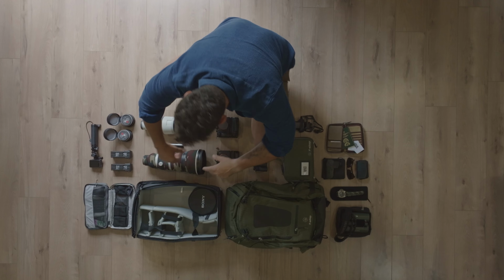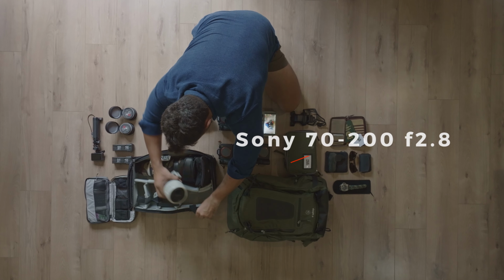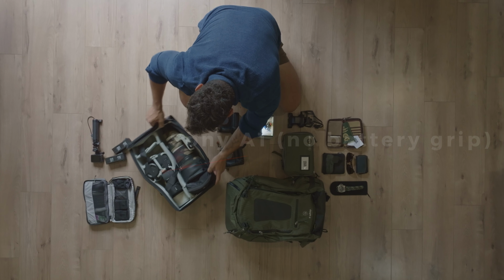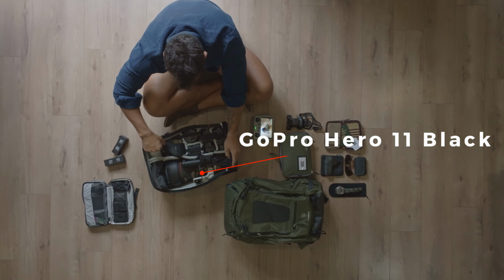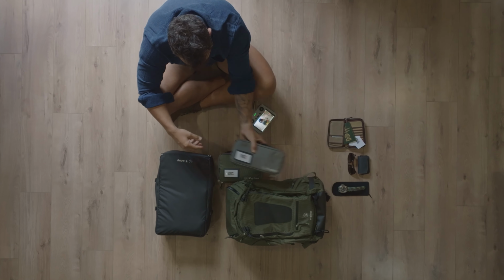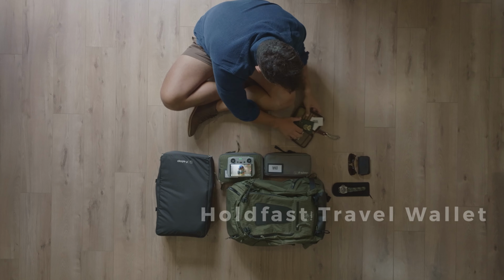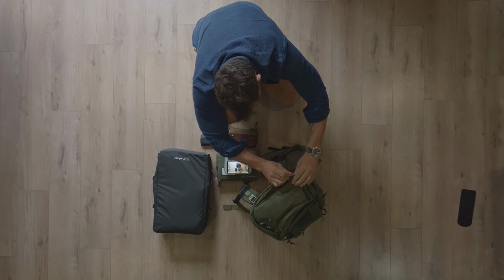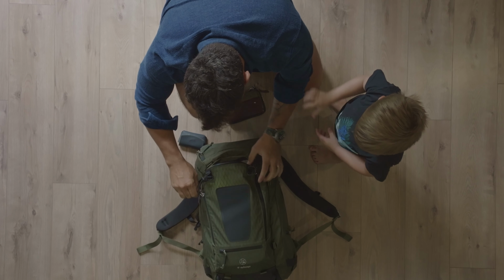My Camera Bag for the Serengeti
I wanted to share with you both WHAT I PACK for a Ndutu Serengeti Safari, and what bag I use to get all of my kit over there and back  home safely!

This is the f-stop Tilopa Camera Bag, and I've been using these bags for around 5 years now. I am often asked what bags I use, and what bags are best for 400mm & 600mm telephoto lenses. This bag option is great as it fits both of these lenses (not together) and works well to solve your safari-packing concerns.

It's a quick video but shows just how I pack, and how I fit it all in. There are many bag options out there, but this is the one that I've found works best for me.

Pro's:
* Durable camera bag that protects gear from the elements.
* Fits all of the gear I take on safari.
* Very comfortable fit over the shoulders, even when the bag is heavy.
* No costs spared in terms of materials used, everything is well made with quality construction.
* I can custom the bag as I want. I can even buy smaller inner ICU's for weekend-trip, leaving space in the bag for clothes or other items.
* I can take just my ICU unit on safari, and then leave the other shell at the lodge, saving me space on the car.
* Fits well in the overhead compartment of most flights. I may need to remove the drone bag for some planes, but that slots in easily next to my bag.
* Should I want, there's space for my laptop and hard drives, too.

Cons:
* Perhaps the only one I can think of, is that it does not have wheels. For me and many others, I don't see this as being an issue, but I know some folk prefer, or are not able to carry a bag like this over their shoulders.

I am a Sony Alpha ambassador so all of my gear is Sony.

Sony 400 f2.8 GM (including the 1x4 and 2x teleconverters)
Sony 70 - 200 f2.8 GM
Sony 16 - 35 f2.8 GM

Sony A1

Other goodies packed are:
DJI Mavic 3 Classic
Swarovski NL Pure 8 x 42
Panerai Submersible 47mm
Persol 714 sunglasses
GoPro Hero 11 Black edition
Holdfast Travel Wallet

Let me know what you take up to the Serengeti in the comments below, and what bag you use for your packing.

More About TANDA AFRIKA SAFARI CO